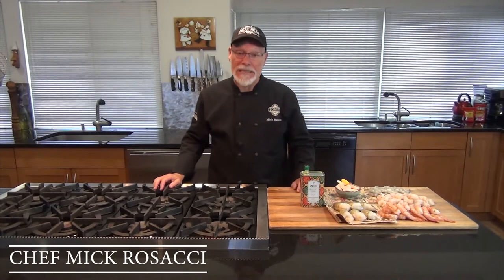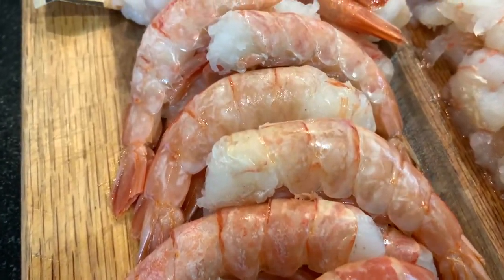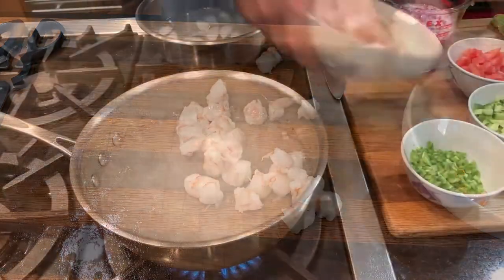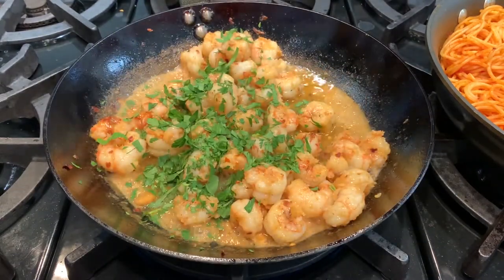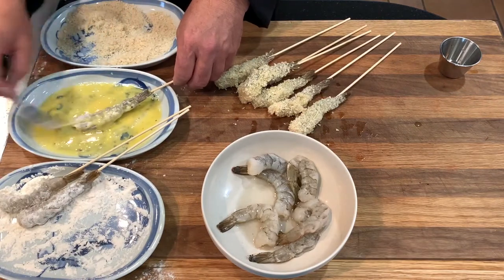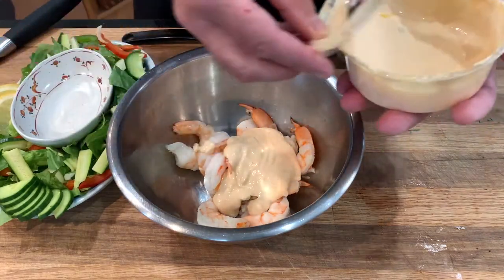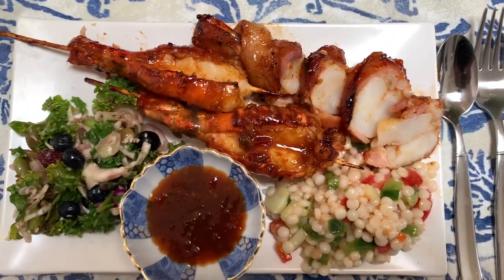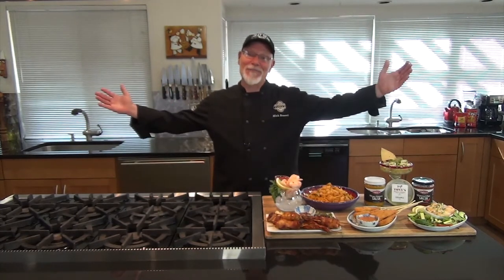Great Shrimp Varieties - In the Kitchen with Chef Mick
Everyone loves shrimp – and why not? Shrimp has it all: flavor, texture, juiciness, it’s easy to cook and wonderfully flexible – who can resist a good shrimp?!
Some of the world’s finest shrimp comes from the our southern borders – in the Gulf of Mexico and the Sea of Cortez (think Baja California). The white, brown, pink and rock shrimp from these areas is hard to beat – they tend to have better texture and that juicy ‘snap’ that drives diners crazy! Unfortunately, the vast majority of the shrimp sold in the US is imported from far away – why? Price!
Shrimp is a very special food, but most of us take it for granted. All shrimp is not created equally, not by a long-shot! There are several hundred shrimp species, and we’re very lucky to have some of the best tasting in the bays and seas surrounding North America.
Please keep in mind, shrimping and market conditions are always changing, shrimp are a seasonal item and seasons and sources can vary with every season. We’re constantly shopping for the best shrimp available each season and for new opportunities and sources – so we cannot have all these different shrimp available at all times. We always purchase the finest shrimp of the season, and availability and supplies on hand will constantly vary – but that’s just part of the fun!